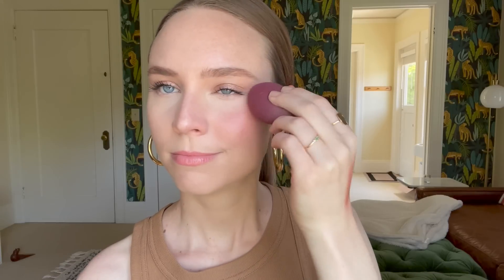Best and Worst New Blushes: Saie, Bare Minerals, Colourpop, Mac, Cover FX, C’est Moi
Today we're talking about my best and worst new blushes from brands like Saie, Bare Minerals, Mac, Cover FX, C'est Moi, Colourpop, and more!

Products Mentioned:
Bare Minerals Blonzer in Kiss of Rose*

Bare Minerals Bounce & Blur Blush in Blurred Buff*

C’est Moi Tinted Lip and Cheek Balm in Charmed, Tickled, and Unfazed

Saie Dewy Blush in Peachy, Rosy, Poppy*

Cover FX Monochromatic Blush Duo in Spiced Cinnamon*

Mac Glow Play Blush in Rosy Does It

Earrings: Luv Aj Chiara Tube Hoops

Tank Top: Banana Republic Fitted Rib

My integrity is deeply important to me so If I’m unfamiliar with your brand or product, I’ll need time to familiarize myself with it before accepting any opportunities. I don’t do sponsored content for brands/products that I don’t know and love. After experiencing the product, then I can decide if it’s something that would be a good fit for my channel! Thanks in advance for your consideration.